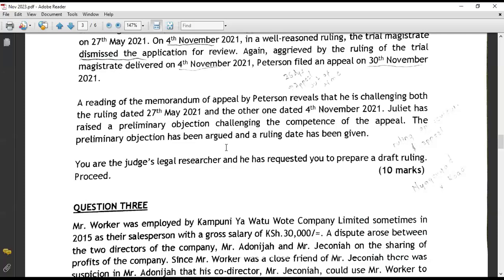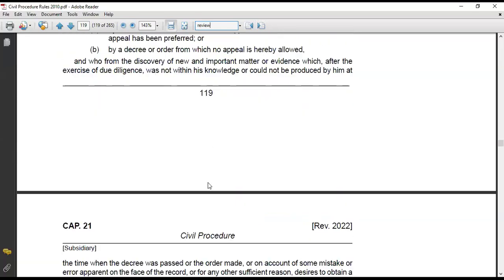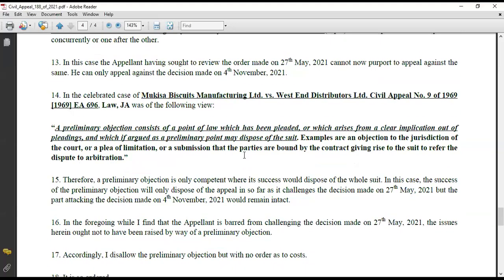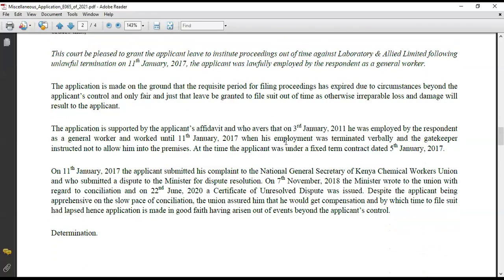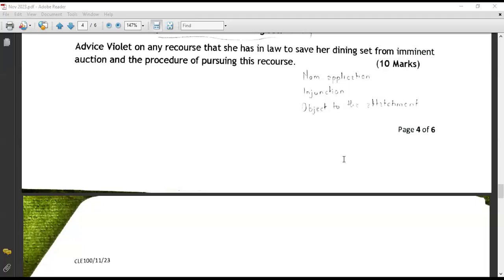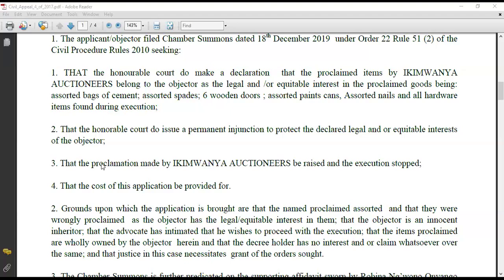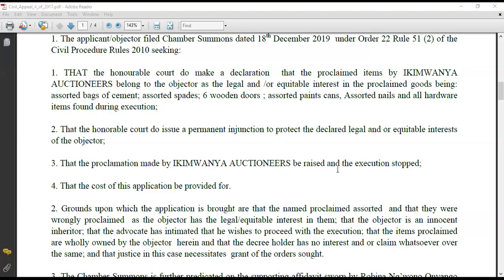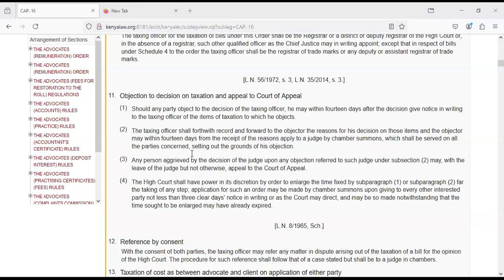Civil Litigation November 2023 Past Paper Part 2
This is a Zoom recording done  on  7/11/2024 to discuss non-researched past papers uploaded on the website in above named paper and sitting. This was a recording  in preparation for the November 2024 Bar Exams